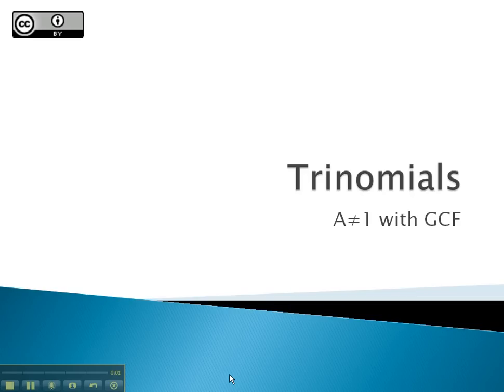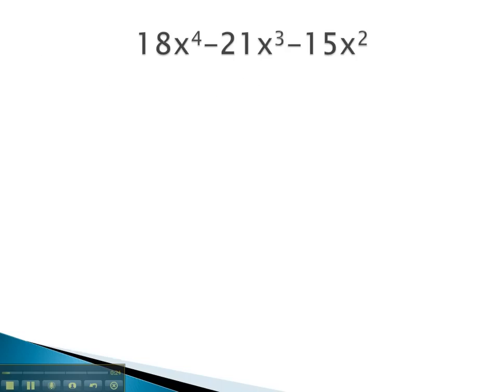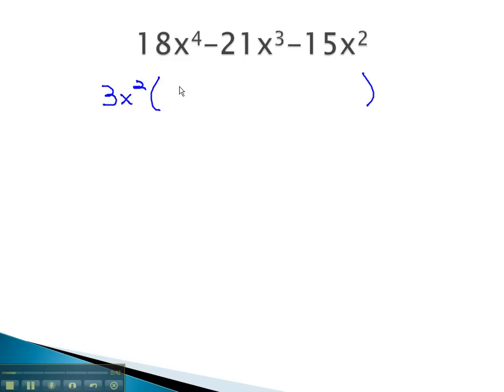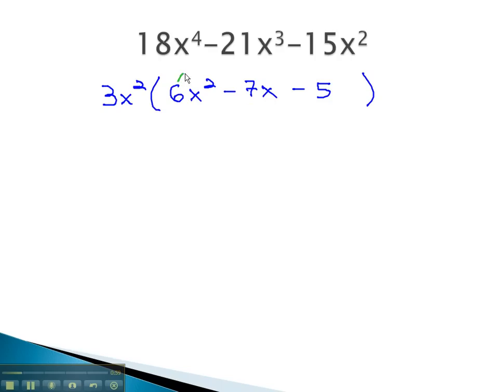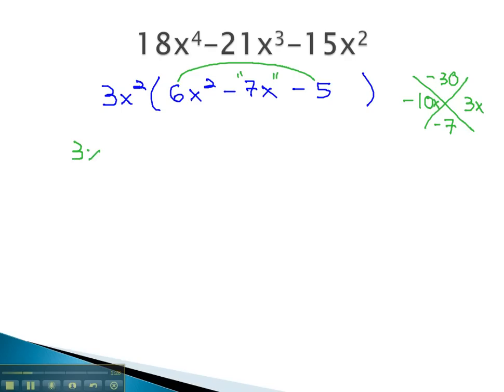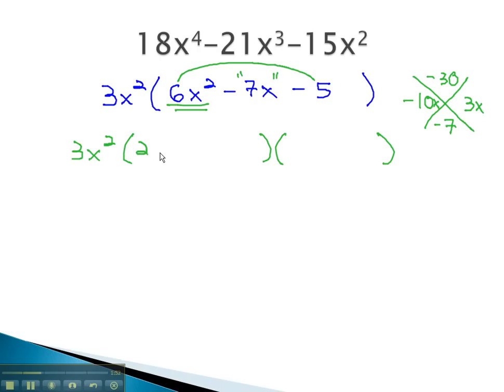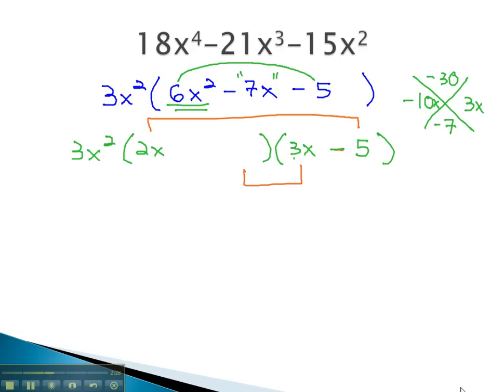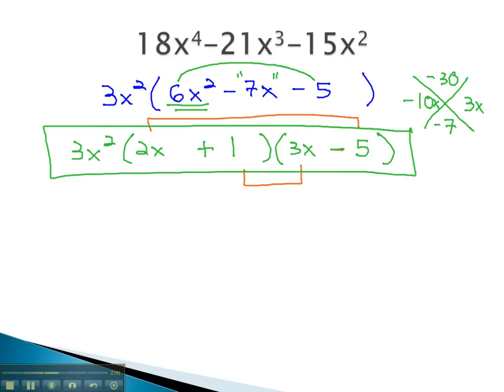Trinomials - a not 1 with GCF (part 1)